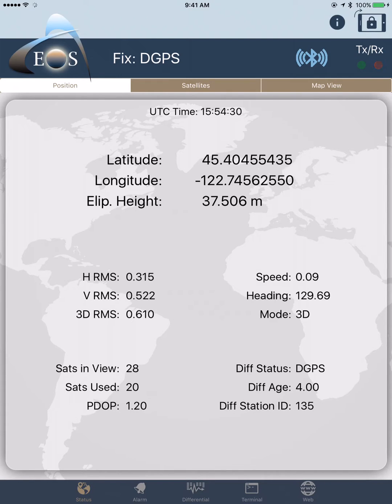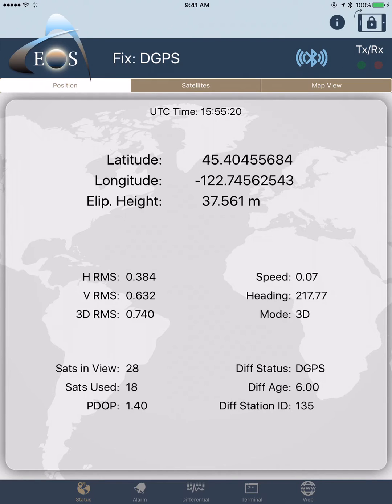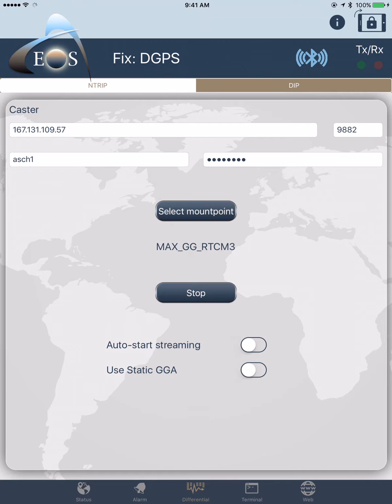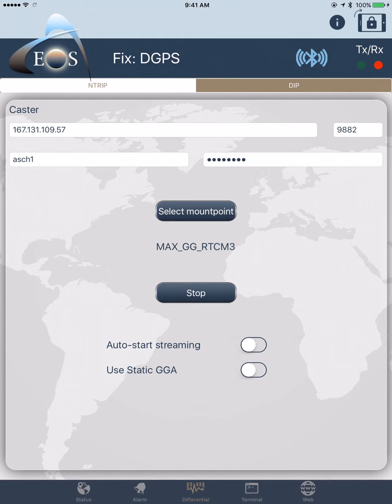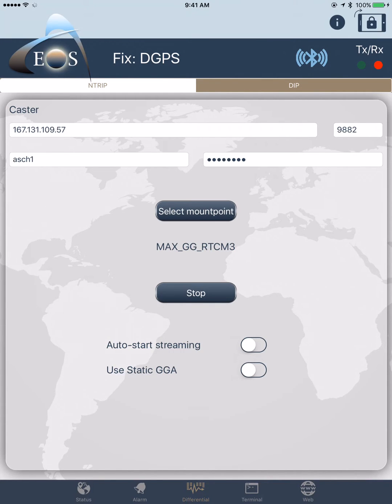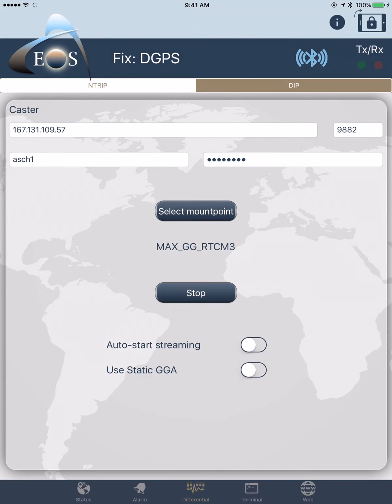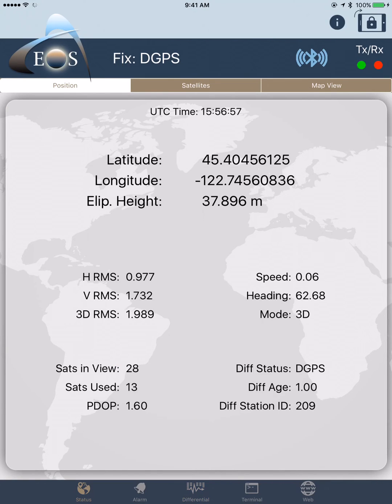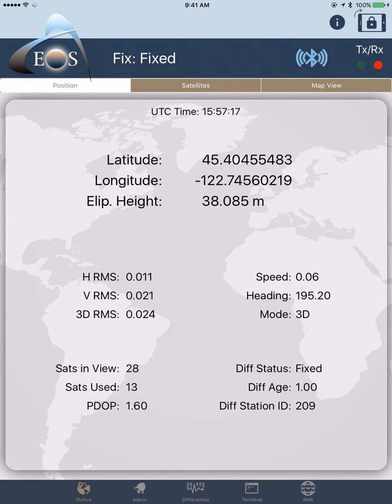RTK Setup With Arrow 200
This is a walkthrough for establishing an RTK network connection with the Eos Arrow 200 to achieve centimeter accuracy with mobile GIS apps. iPad used for the tablet.